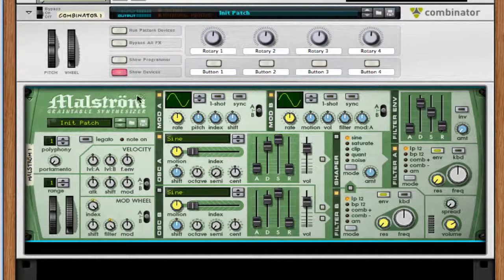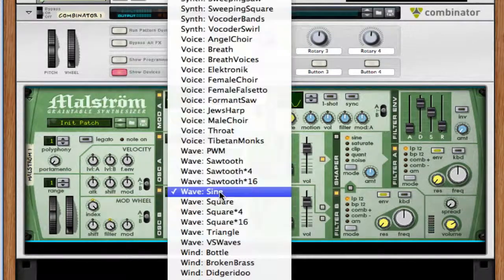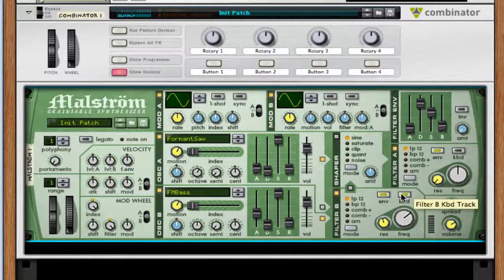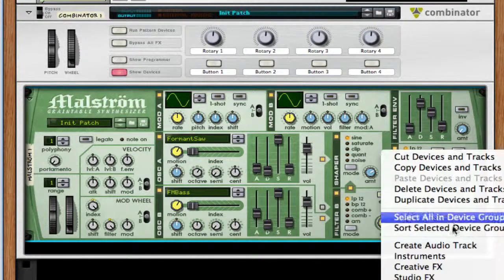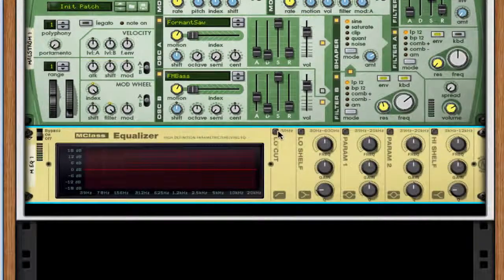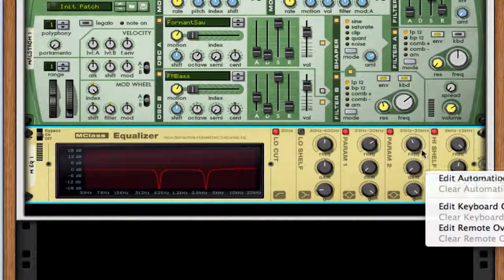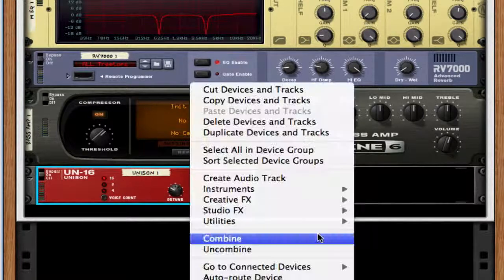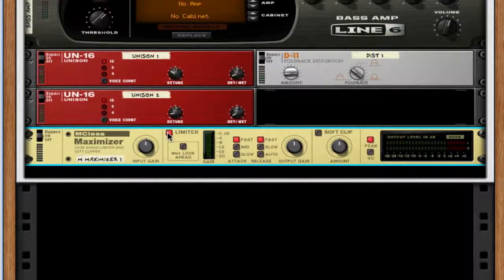Trash Lead Tutorial In (Reason6.5.3)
This tutorial is for a very nasty gritty synth. I highly recommend this synth for anyone into dubstep, trap or glitch hop this a true nasty synth. It kind of reminds me of an really distorted electric guitar.